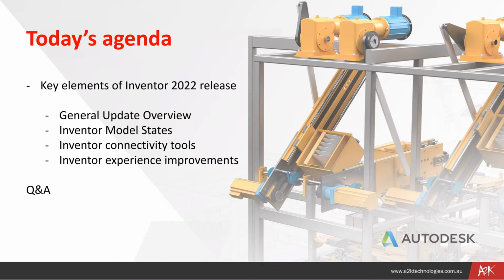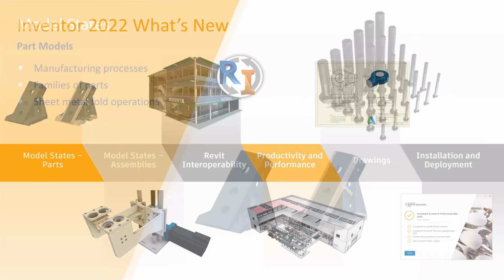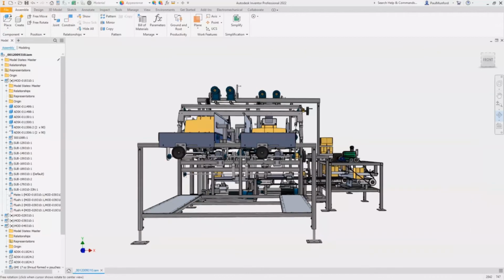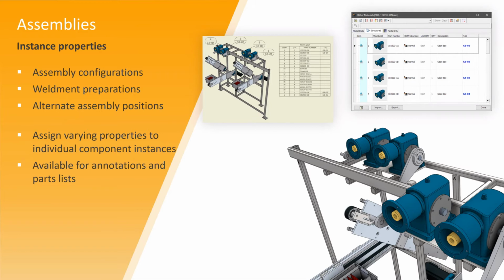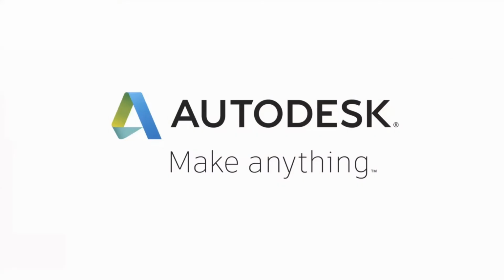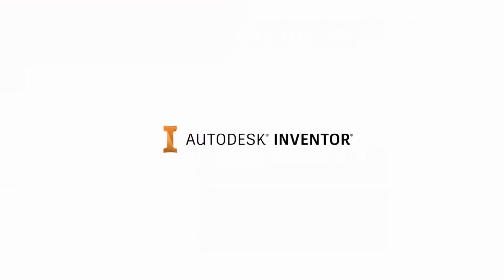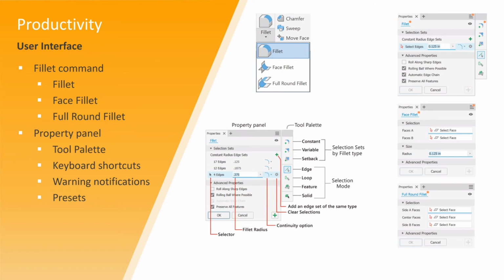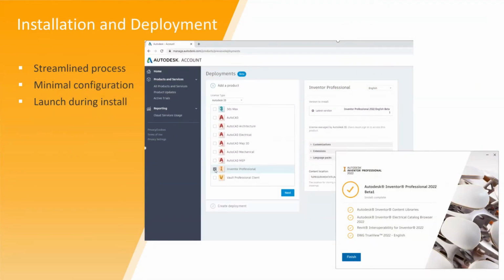What's new in Inventor 2022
Autodesk Inventor 2022 is here and is loaded with numerous new tools and updates. It has a great new workflow called Model States that allows users to manage variations of your parts and assemblies within the 1 file. There is a cool new option to maintain associative links between Autodesk Revit and Inventor. Some great enhancements to performance and a visualisation functionality to boost your productivity.

In this webinar we’ll give you an overview of some of the major improvements including the following options: new model state functionality, Inventor to Revit inter-operability, Inventor to Fusion link improvements, iProperties are now instance properties adding extra functionality and new assembly constraint controls.